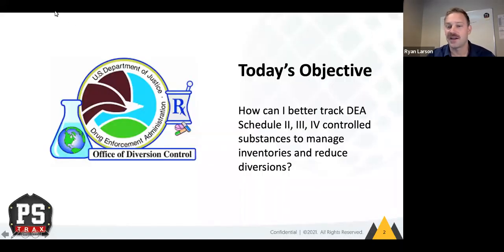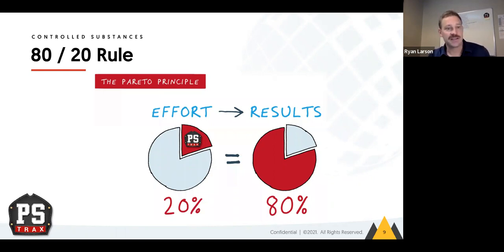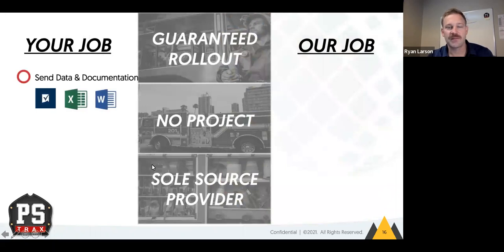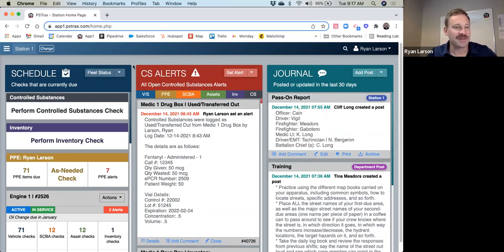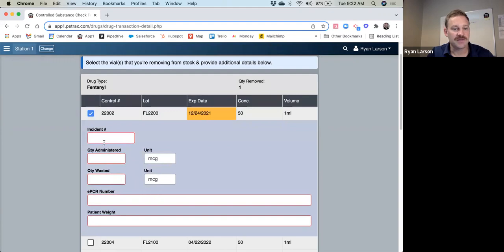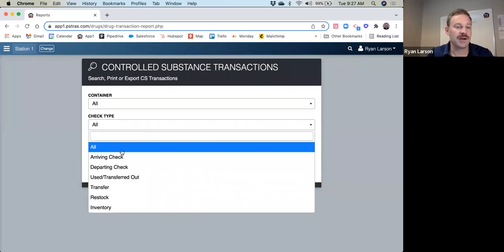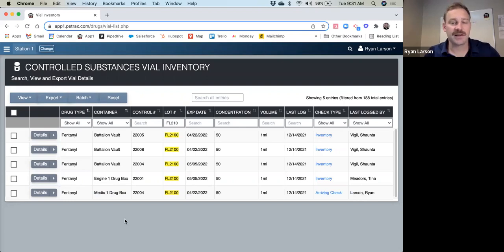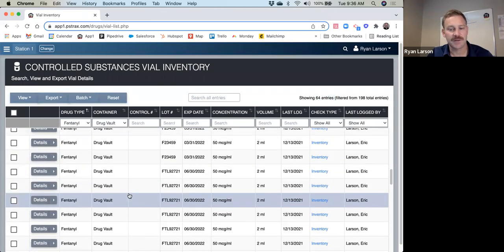PSTrax Webinar | Track DEA Schedule II, III, & IV Controlled Substances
Manage your Narcotics with PSTrax!  Learn how the Controlled Substance Module helps manage your controlled substance vials and managed locations. Track each vial by a unique control number, lot number and expiration date. Automatically document every handoff event - arriving/departing, usage, restock and inventory - with electronic signature and dual verification for the most secure transactions.